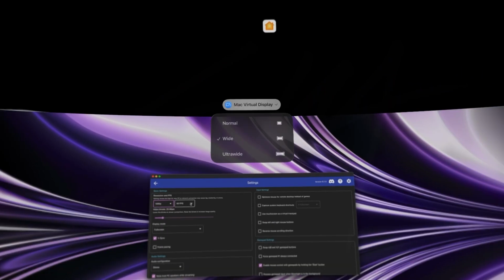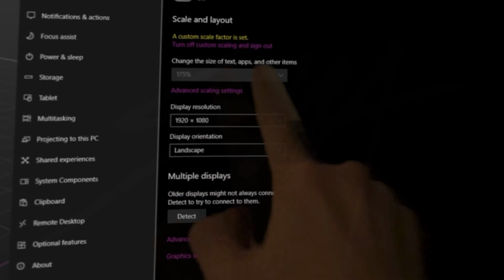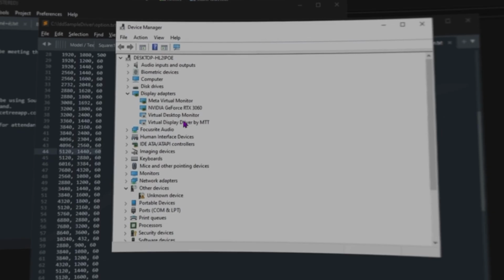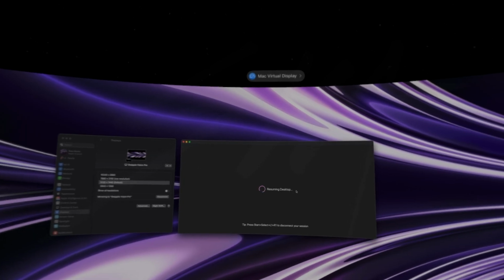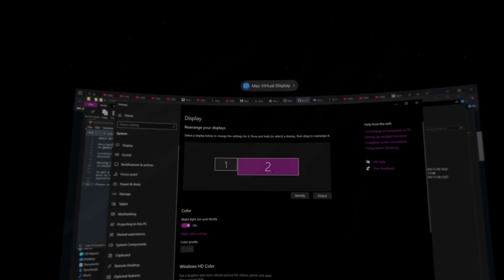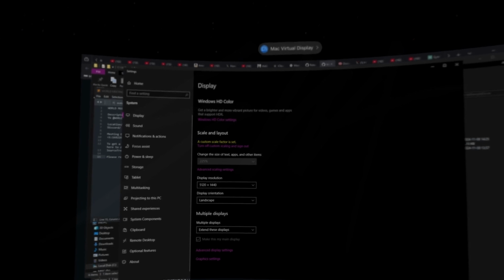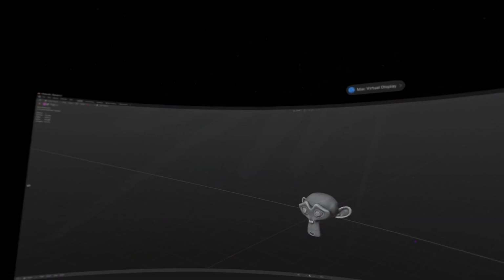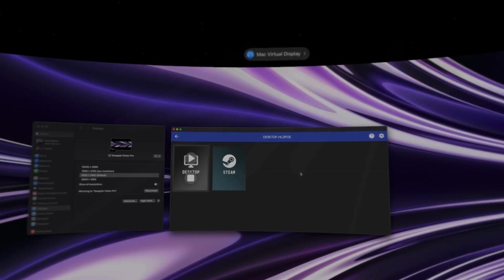Ultrawide With Windows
Taking advantage of the awesome Ultrawide resolution with Mac Virtual Display. Using in tandem with Windows to expand versatility.
00:00 - Intro
00:24 - Prerequisites
00:38 - Virtual Display Driver
01:02 - Device Manager
01:32 - Setting Main Display
01:51 - Ensure correct resolution in Moonlight
02:08 - Conclusion